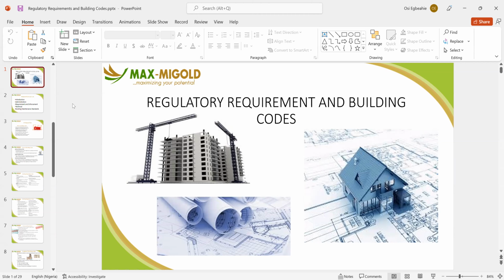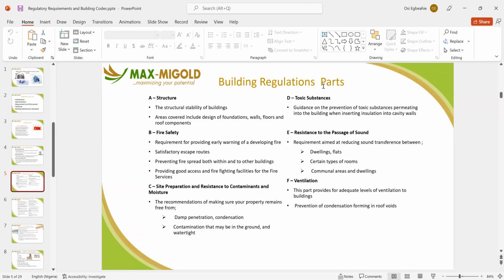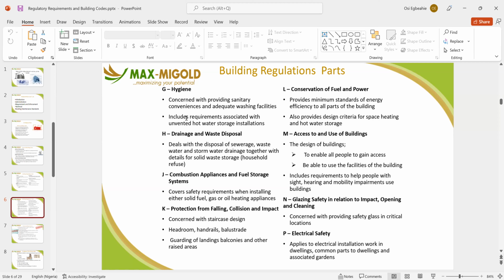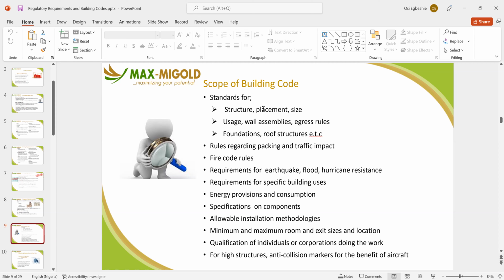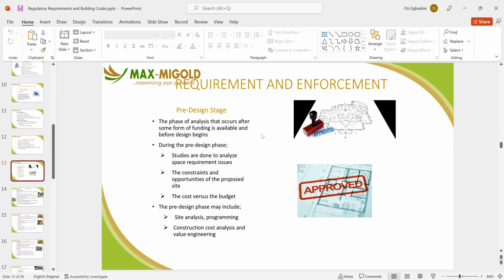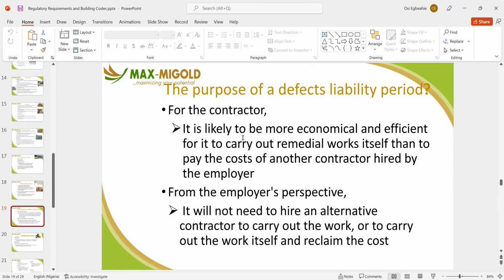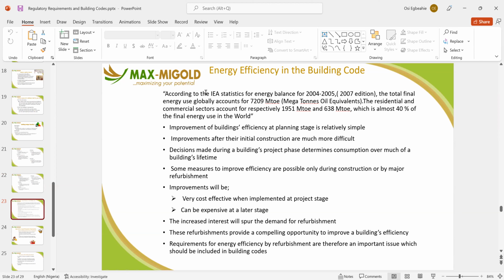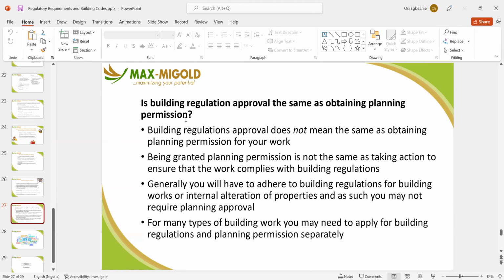FMMC COURSE 10 REGULATORY REQUIREMENT AND BUILDING CODES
Regulatory requirements and building codes are crucial aspects of construction and development projects. They serve to ensure the safety, health, accessibility, and sustainability of buildings and infrastructure. Here's an overview:

Building Codes: Building codes are sets of regulations that specify the standards for construction, including design, materials, construction methods, and occupancy. These codes are typically established and enforced by local or national governments. Building codes cover various aspects of construction, including structural integrity, fire safety, electrical systems, plumbing, ventilation, accessibility, energy efficiency, and more.

Safety Codes: Safety codes are specific regulations focused on ensuring the safety of occupants and workers within buildings and structures. This includes regulations for fire safety, emergency exits, occupancy limits, building materials' fire resistance, and more.

Accessibility Codes: Accessibility codes, often part of building codes, ensure that buildings are designed and constructed to be accessible to individuals with disabilities. This includes requirements for ramps, elevators, door widths, restroom facilities, and other accommodations to ensure equal access for all.

Environmental Codes: With a growing focus on sustainability and environmental conservation, many building codes now include requirements for energy efficiency, renewable energy systems, water conservation, and environmentally friendly building materials. These codes aim to reduce the environmental impact of buildings and promote sustainable practices in construction.

Zoning Regulations: Zoning regulations govern land use and dictate where and how buildings and structures can be constructed within a specific area. Zoning regulations may include restrictions on building height, density, setbacks from property lines, and permitted land uses (residential, commercial, industrial, etc.).

Permitting Processes: Before beginning construction, developers and property owners must obtain permits from the appropriate government authorities. Permitting processes vary depending on the location and the scope of the project but generally involve submitting plans for review to ensure compliance with building codes, zoning regulations, and other requirements.

Inspections and Compliance: Throughout the construction process, building inspectors conduct inspections to verify that construction is proceeding according to approved plans and in compliance with applicable regulations. Inspections may cover various stages of construction, including foundation, framing, electrical, plumbing, and final occupancy.

Updates and Amendments: Building codes are periodically updated to reflect changes in construction practices, technology, safety standards, and environmental considerations. It's essential for architects, engineers, builders, and developers to stay informed about these updates to ensure that their projects remain compliant with current regulations.

In summary, regulatory requirements and building codes play a vital role in ensuring the safety, accessibility, sustainability, and functionality of buildings and infrastructure. Compliance with these regulations is necessary for obtaining permits, passing inspections, and ultimately creating safe and livable built environments.